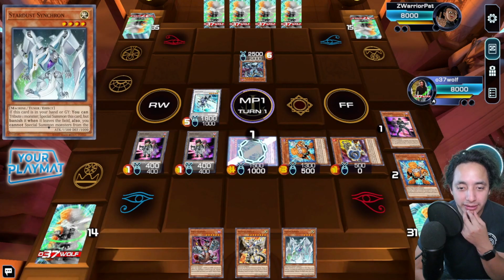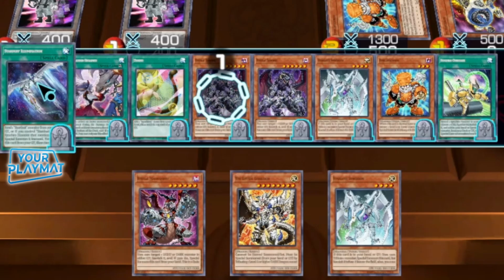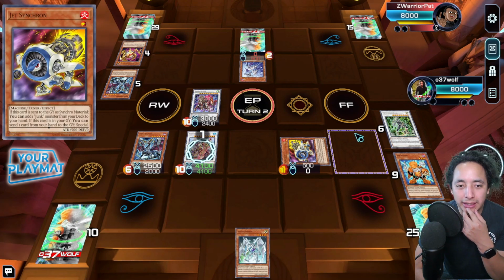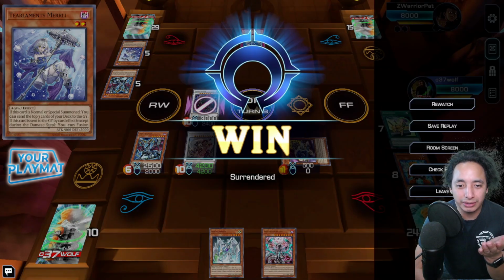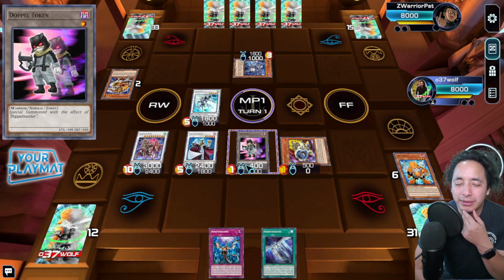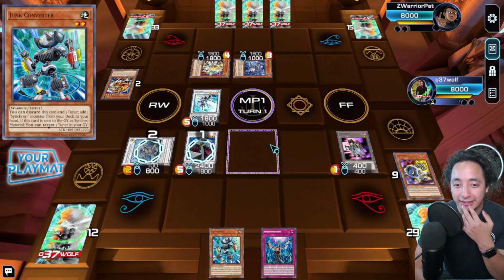Stardust Bystial Synchron and Tearlament play on turn ONE..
Tearlament being able to play on our turn is quite scary. We're aware of what they can produce based on their mills, but thats what makes it daunting. We don't know if they'll get good mills, we're hoping they get awful mills 😅but once you see them mill multiple tearlament names along side ishizu cards.. 👀 things get real, real quick...

Your playmat Custom sleeves & Playmats!